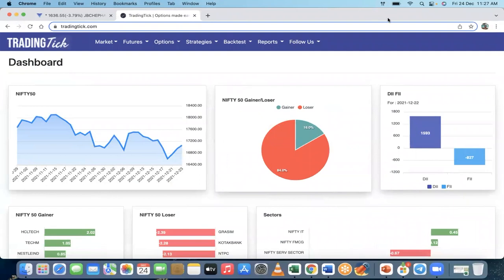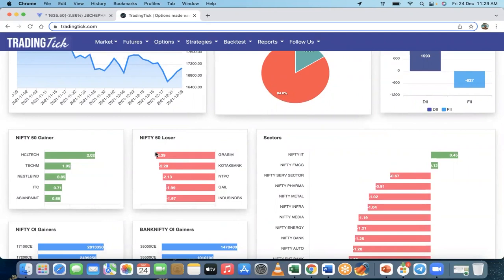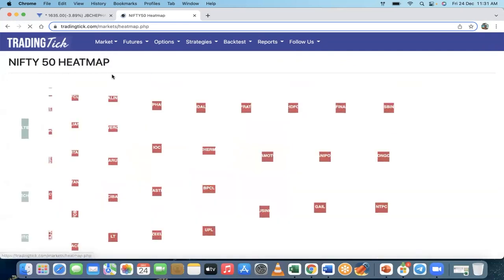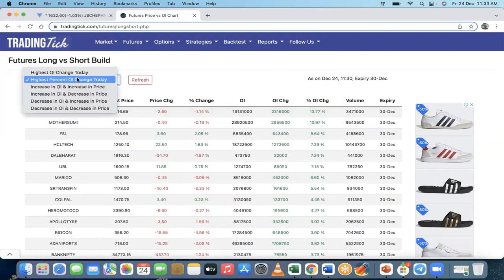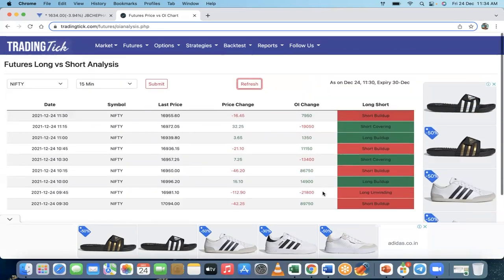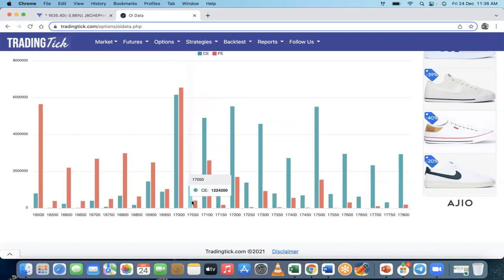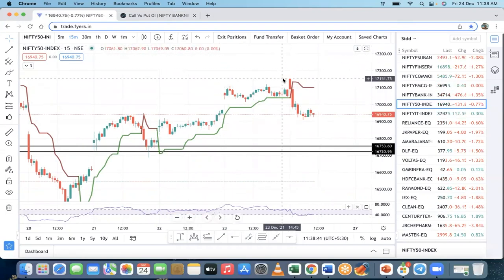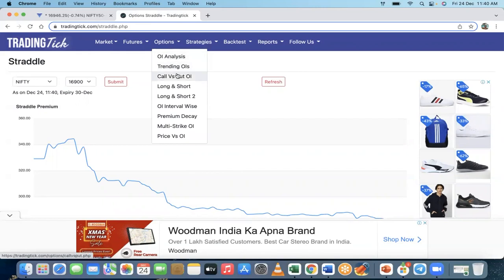Understanding Trading Tick Platform | StoxMaster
StoxMaster's A-Z Stock Market Technical Analysis Course is taught online through our platform so you can learn from anywhere & any device & anytime.

At Stox Master,  We provide free educational content and also we take free webinars to teach you something new every week! 10,000+ students already enrolled in free webinars.

If you are looking to find out more about anything I discussed, drop me a comment.